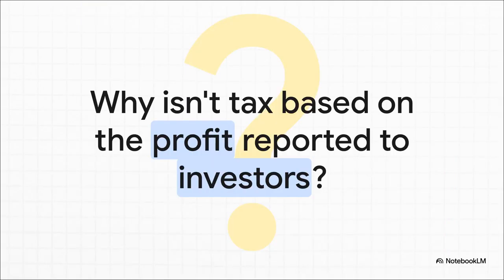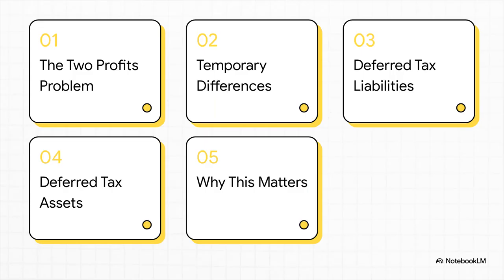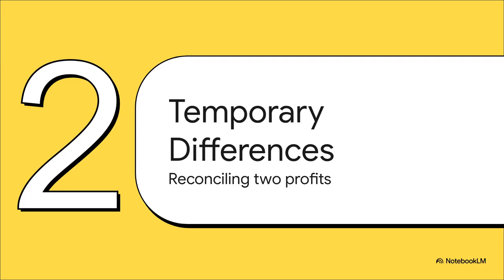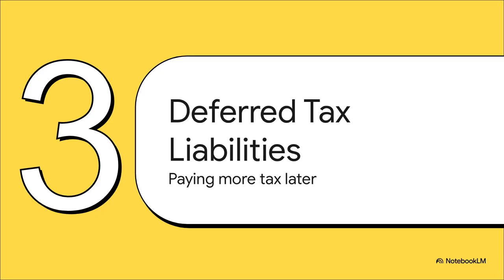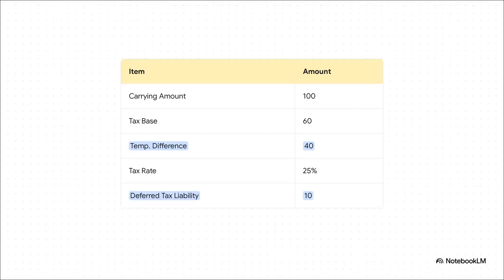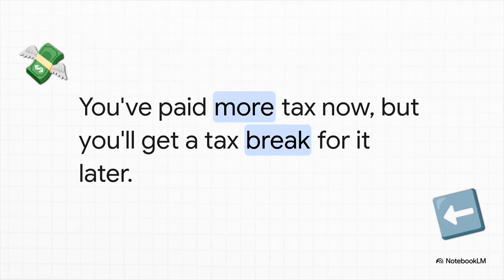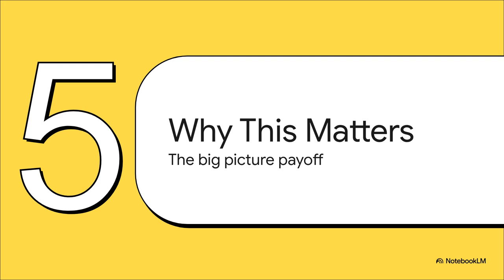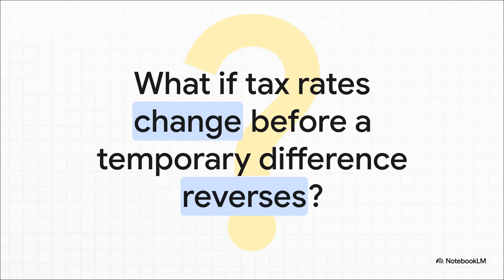IAS 12 Income Tax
International Accounting Standard 12 (IAS 12), which governs the accounting treatment for income taxes. The core purpose of IAS 12 is to dictate how entities account for the current and future tax implications arising from the recovery or settlement of assets and liabilities, focusing on the concept of temporary differences between an item's carrying amount and its tax base. This standard establishes detailed requirements for the recognition of deferred tax liabilities and deferred tax assets, emphasizing the need to recognize a deferred tax consequence whenever the recovery or settlement of an asset or liability is expected to alter future tax payments. Furthermore, the standard includes recent amendments, such as the May 2023 update on the International Tax Reform—Pillar Two Model Rules, which introduce temporary exceptions for recognizing and disclosing deferred taxes related to these new global minimum taxes. The final sections outline specific rules for measurement, presentation, and disclosure of tax information, ensuring consistency and transparency in financial reporting.